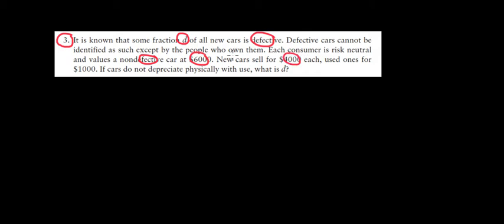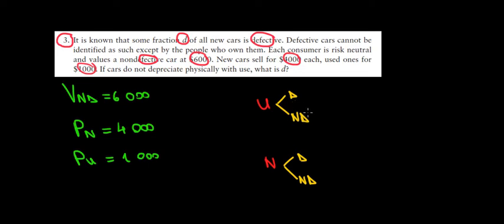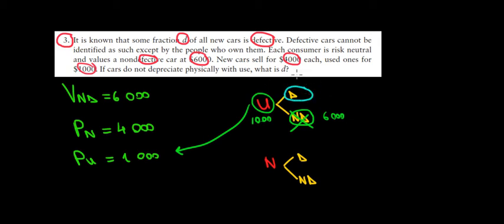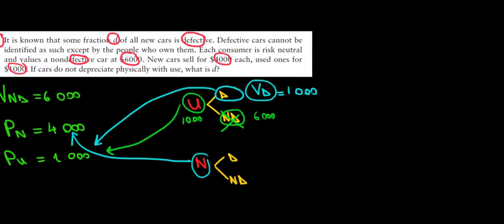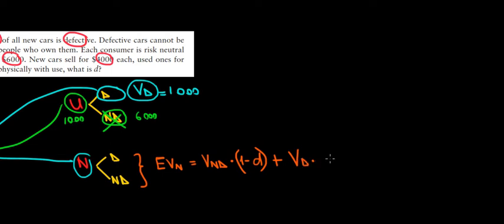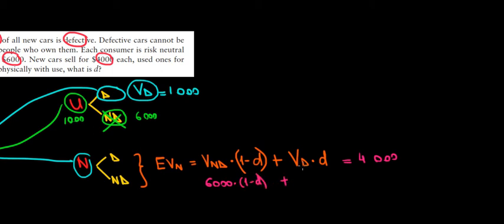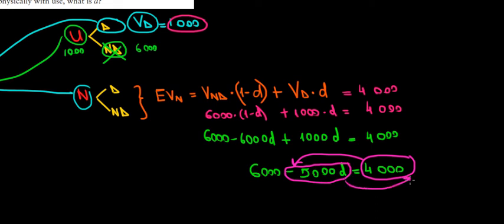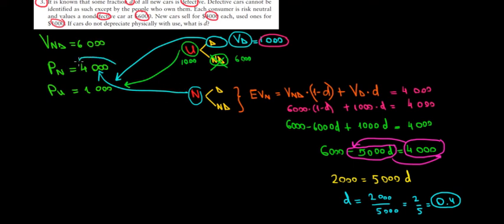MICROECONOMICS I How To Calculate The Fraction Of Defective Cars in A Market